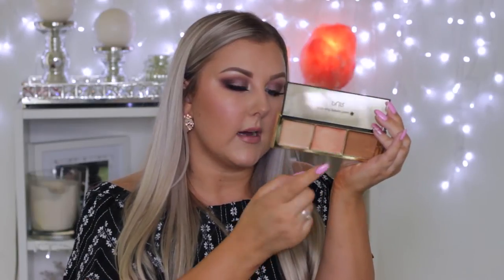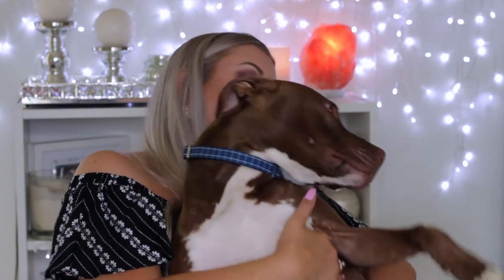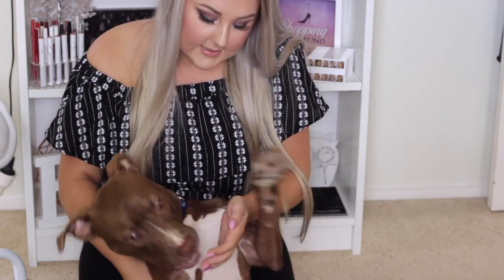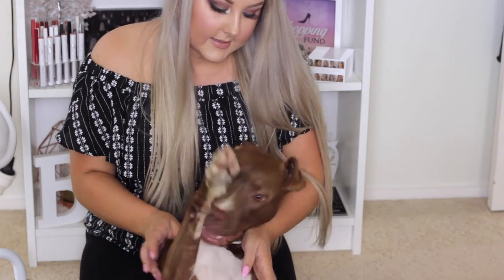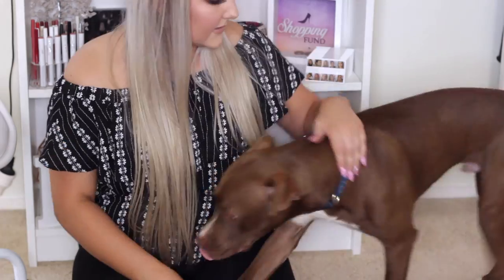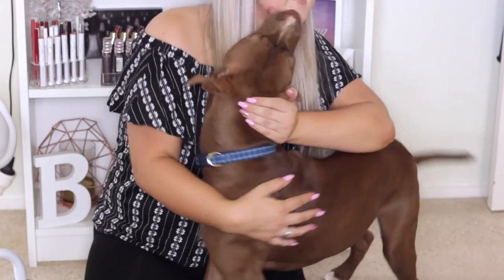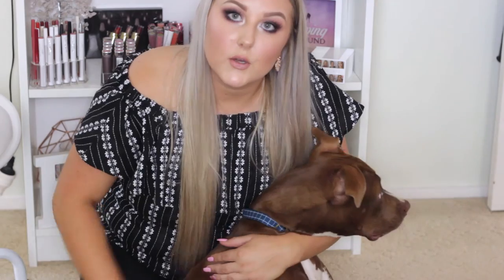February & Current Faves + Meet My New Puppy!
Morphe X Kathleen Lights Palette - Not available anymore, sorry :'(